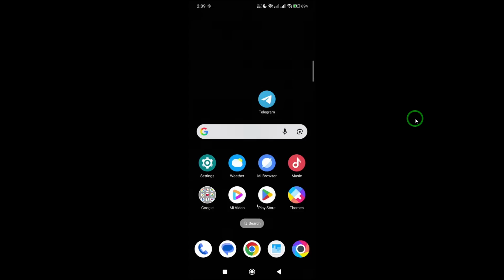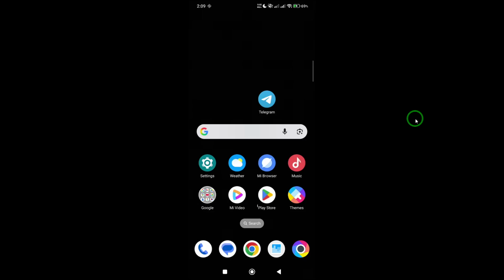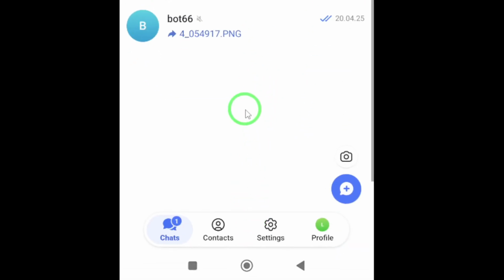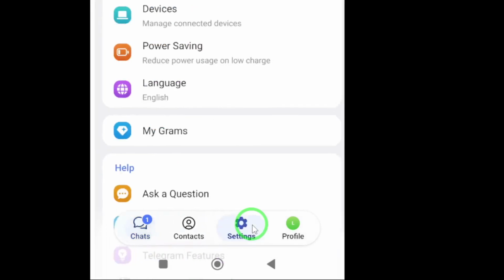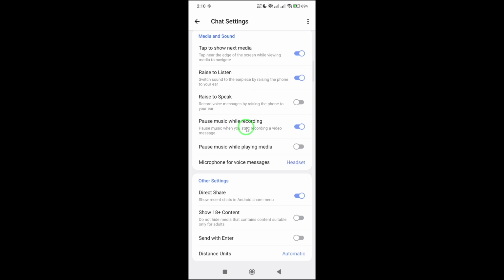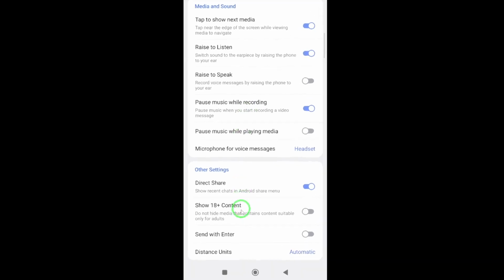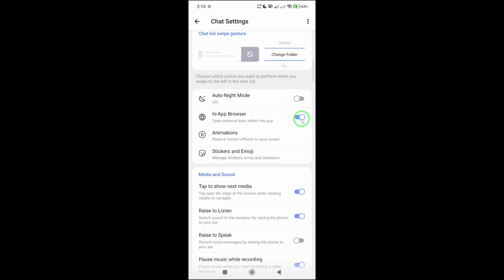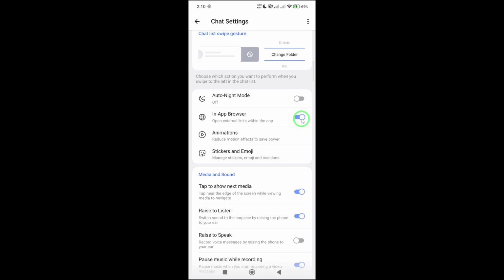How to Enable Open Links Inside Telegram (Updated)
Learn how to enable open links inside Telegram and use the in-app browser for a smoother browsing experience. This quick guide walks you through the updated settings so links open directly within Telegram without switching apps.

Follow these simple steps to turn on the feature and improve your messaging workflow.

1. Open the Telegram app

2. Tap the ☰ Menu

3. Tap Settings

4. Tap Chat settings

5. Scroll down to Other Settings

6. Toggle on In-App Browser-

Chapters:
00:00 Intro
00:12 Soultion
01:05 Outro